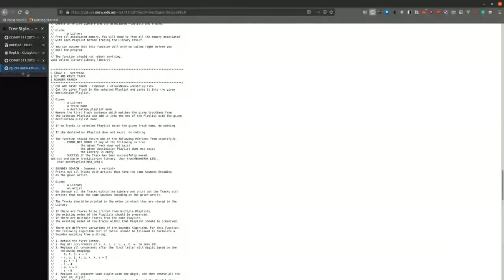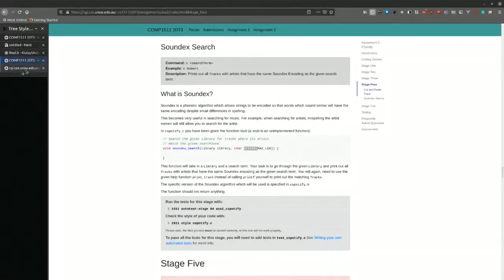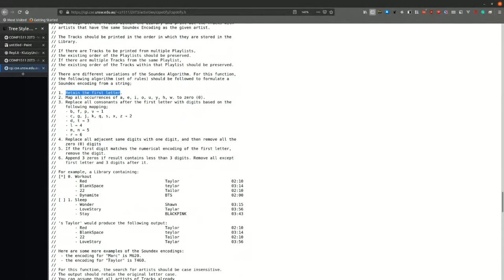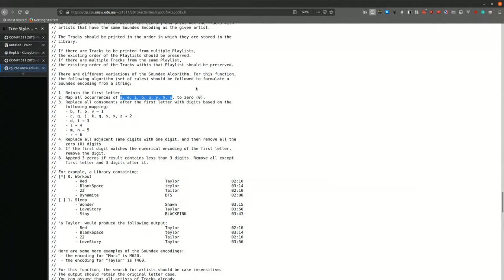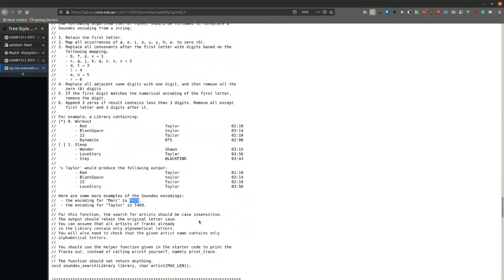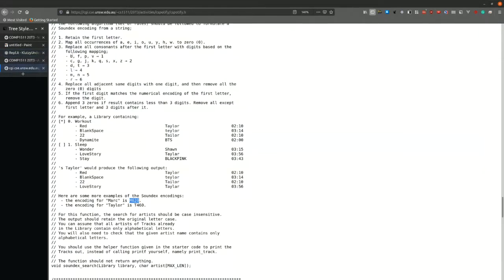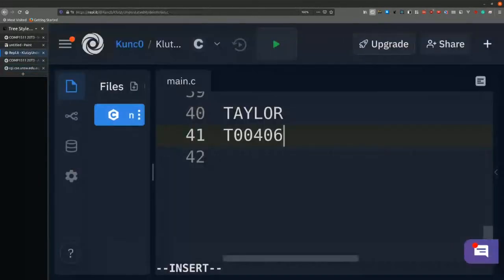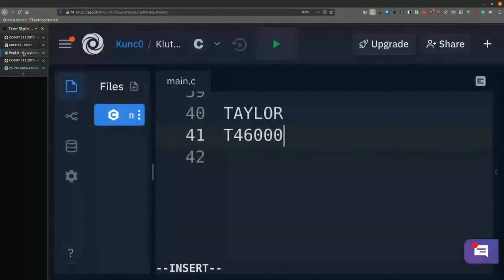COMP1511 Assignment 2 - Soundex Explainer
An explaination of the Soundex Algorithm for COMP1511 Assignment 2